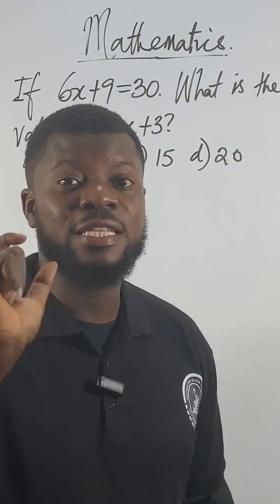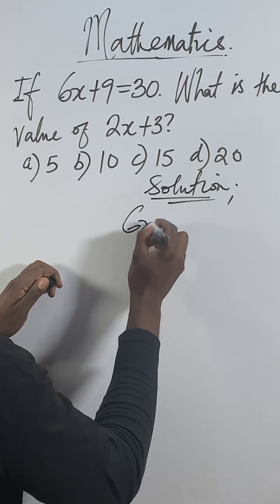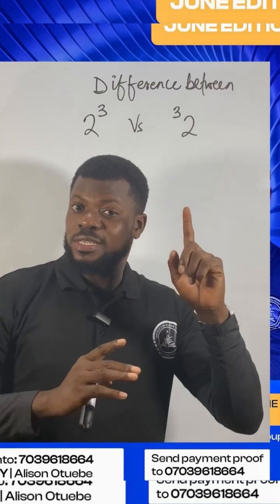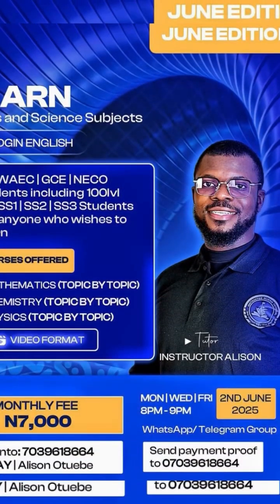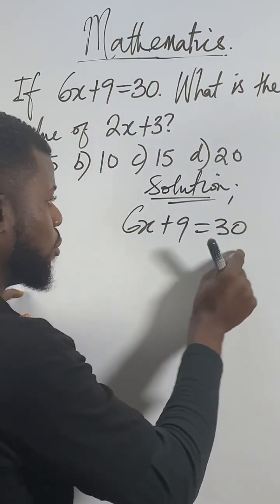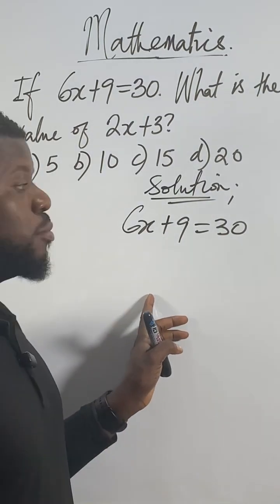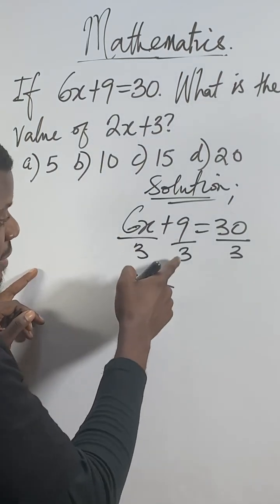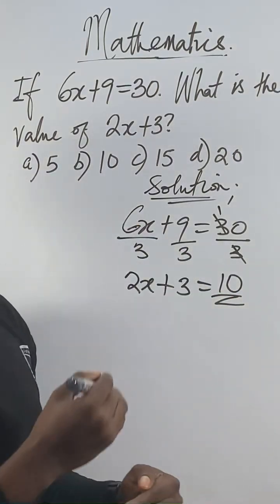If 6x+9=30, what is 2x+3? SAT MATH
Education is for all, and I believe it changes lives. I am passionate about helping students find confidence through learning and I will keep sharing my love for math and science in a way that inspires curiosity and resilience.